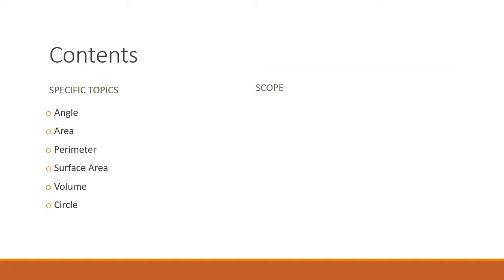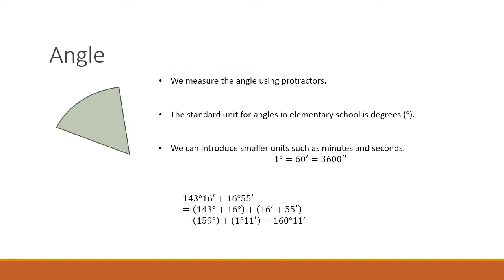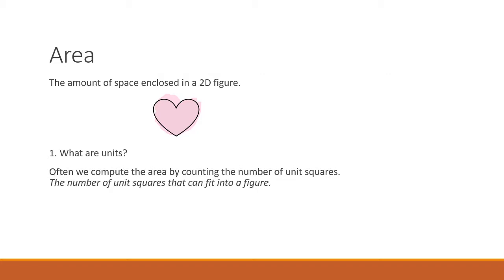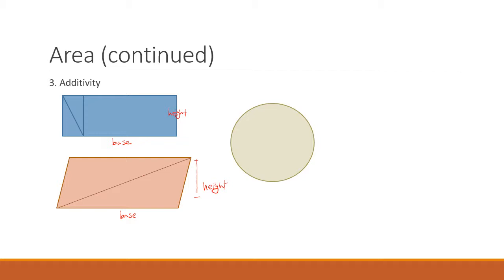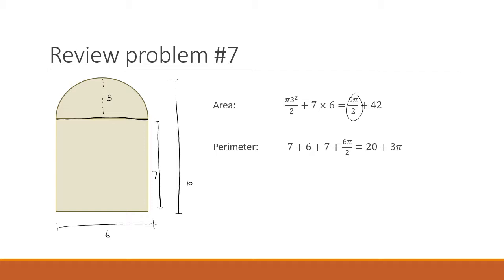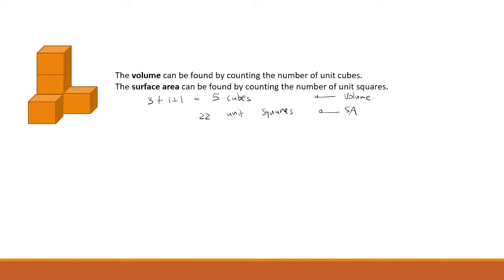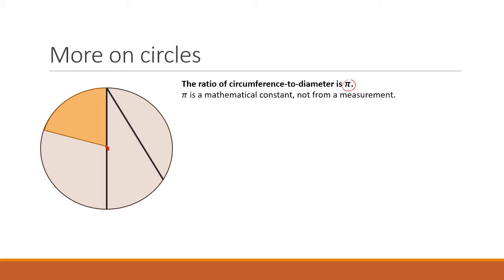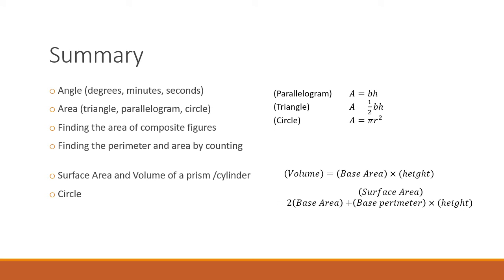MA 13900 Review